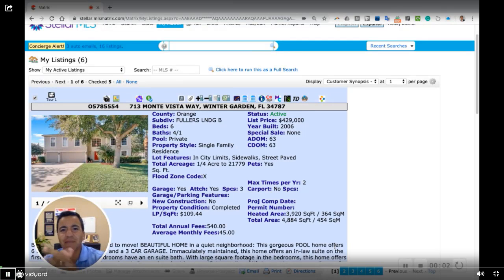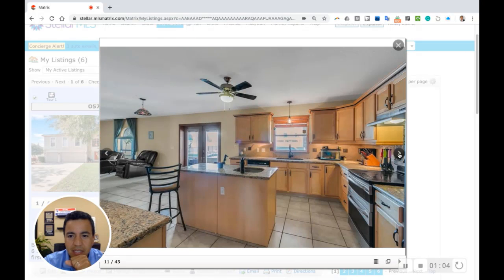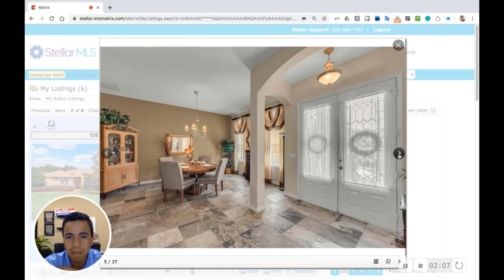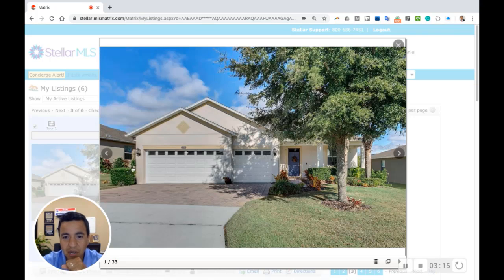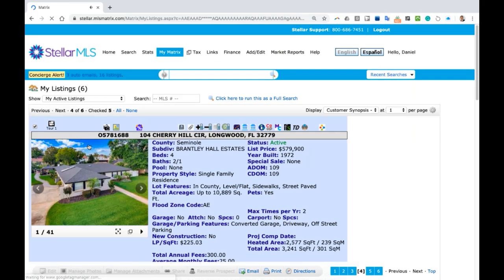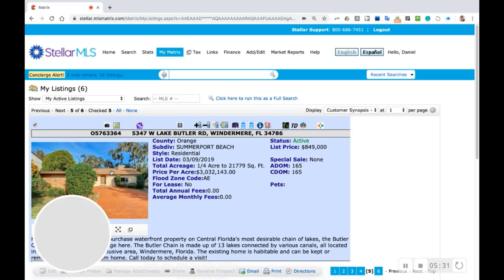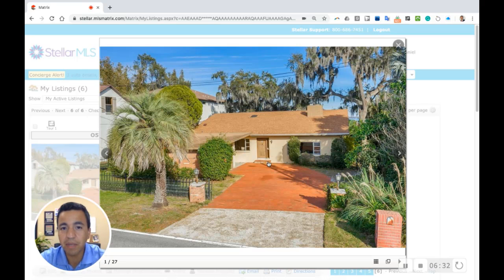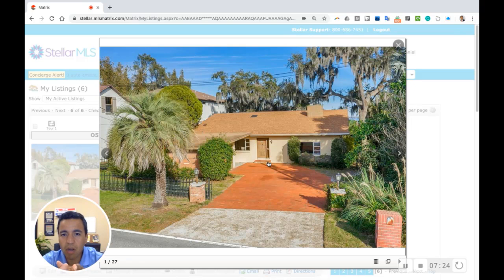My Active Listings by Daniel Betancourt, Realtor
This video was created by:
Daniel Betancourt, Florida Realtor
RE/MAX Hall of Fame Member
RE/MAX Town Centre - Windermere - Ocoee - Orlando - Winter Park